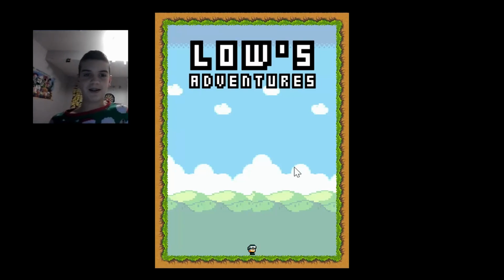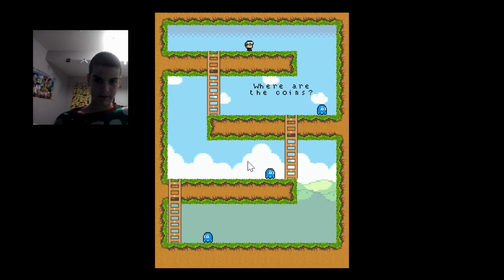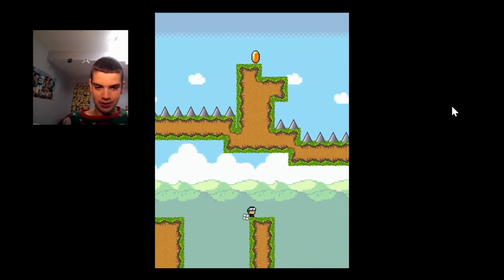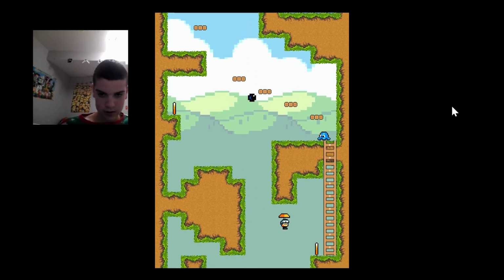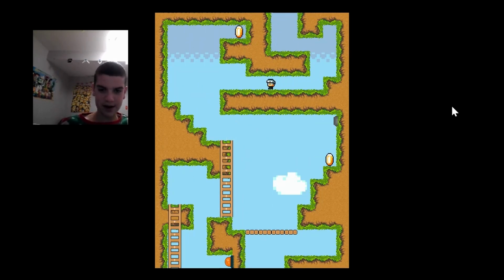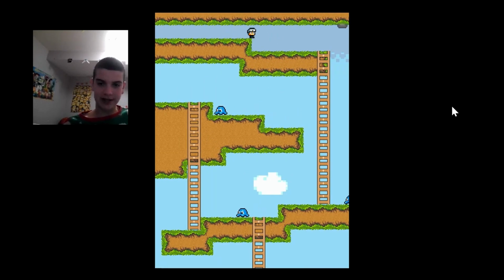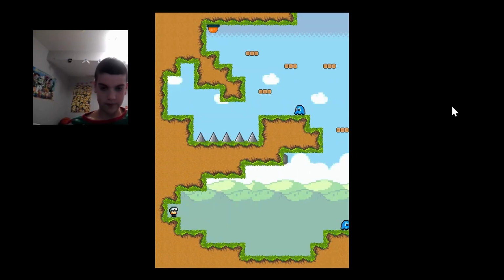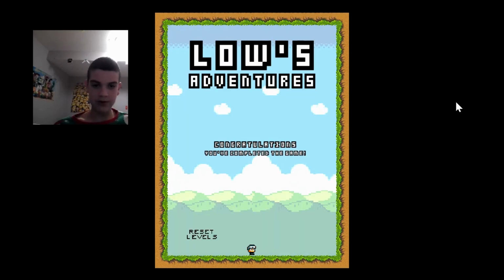Low's Adventures 1